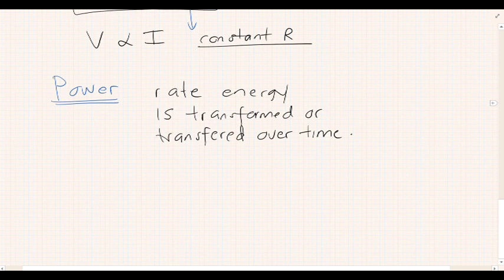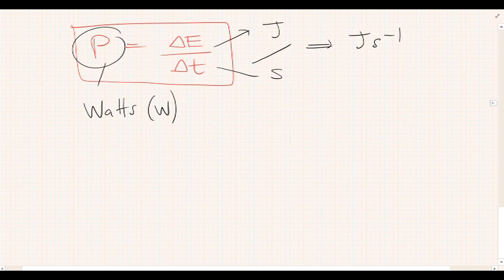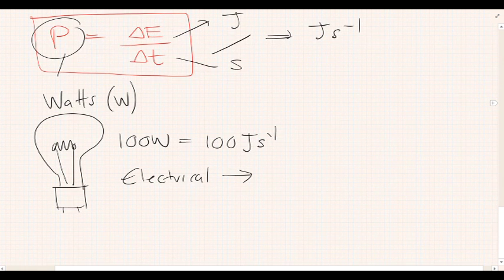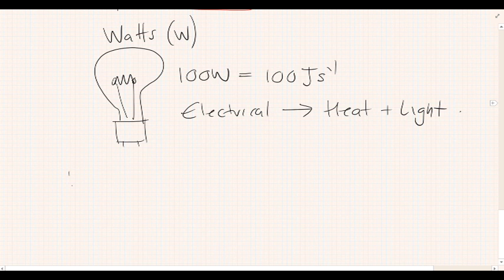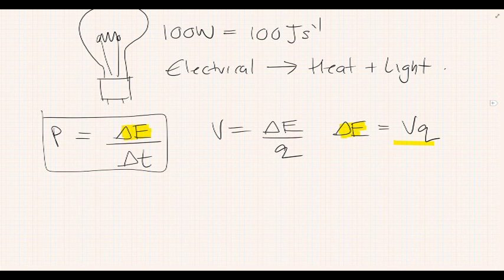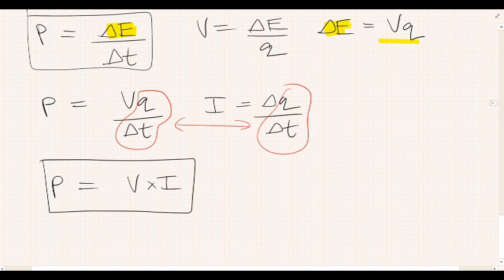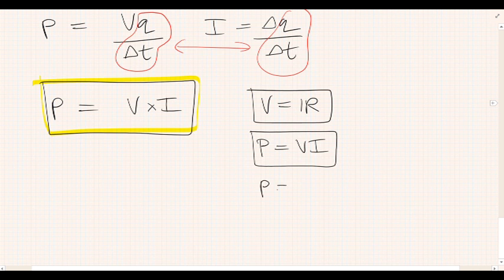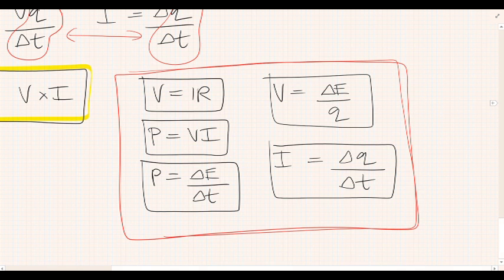Rathkeale Physics - Circuit Basics (Part 5): Power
Year 12 NCEA Physics Introduction to DC Circuits: Power